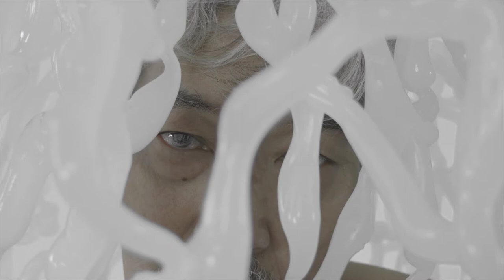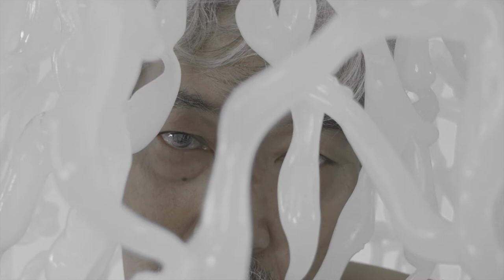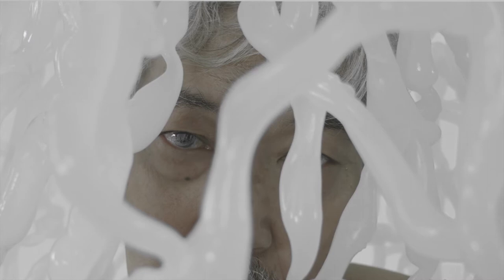mythomanias / coitus interruptus / new-territories / francois Roche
...Psychotic machines, psychotic apparatuses and fragments … Bodies in verse, bodies-becoming… are meeting in the stories of their symptoms… plausible. The ‘forbidden’ is reintroduced as a possible, and, what was rejected or considered as an improper ingredient within our computer graphic idealization of the world is coming back like a George Bataille’ substances… in a repulsive ‘curiouser and curiouser’ affinity, in the pursuit of the notion of risk of Ulrich Beck.
The human being isn’t any more considered as a bio-eco-consumer but is drifting into a psycho-computing-animal which defi(n)es its situation and condition of living simultaneously to the architecture’s emergences, as a co-dependency, a co-relationship… for a Siamese twin alienation. Para-psychoses, projections of the mind, delusions and singularities seem more relevant: Lines of Subjectivities vs Functionalism, Bodies vs Body, Substances vs Design, Scenario vs Concept… ‘Pataphysics vs pseudo-Scientific Positivism,…
francoisroche, new-territories, mindmachinemakingmyths, digitaldisobediences, R&Sie(n), ...